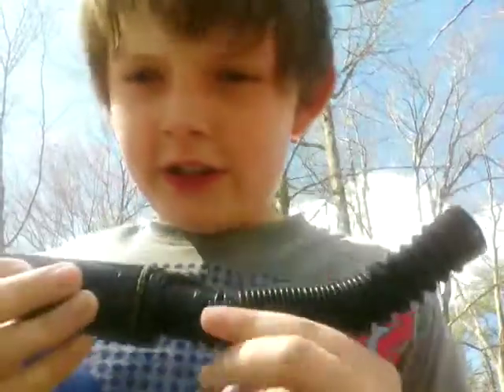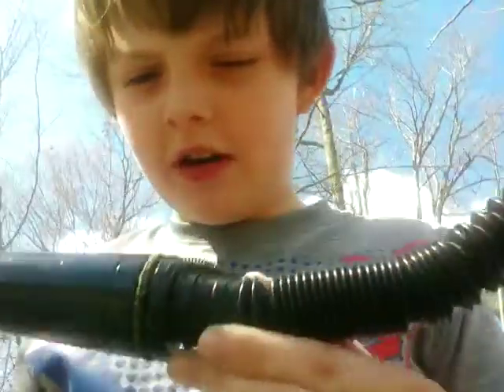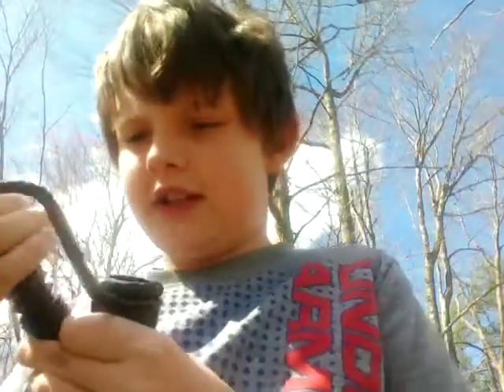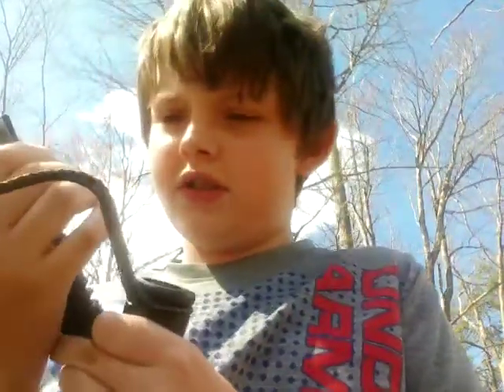H.S calls quadgrunter plus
Review of the H.S calls quadgrunter plus